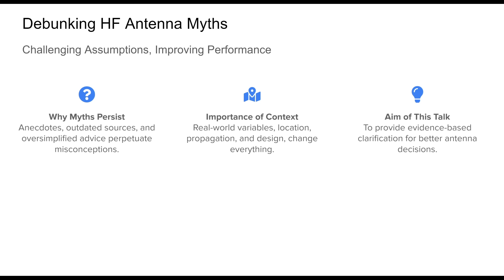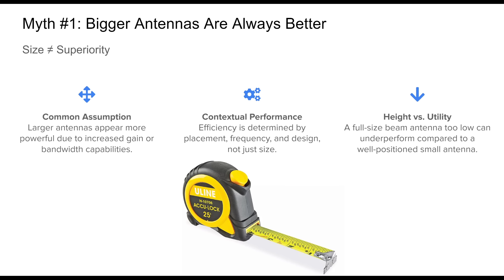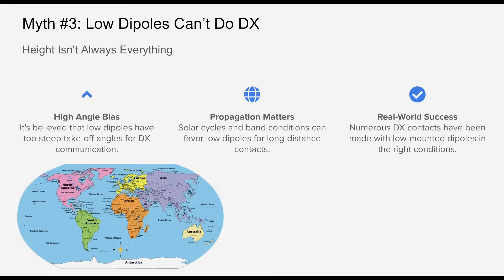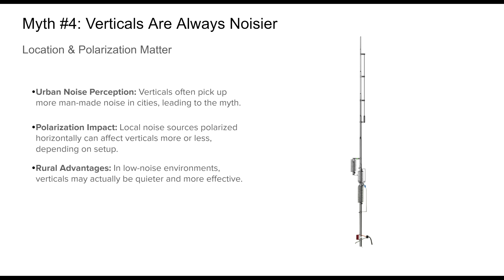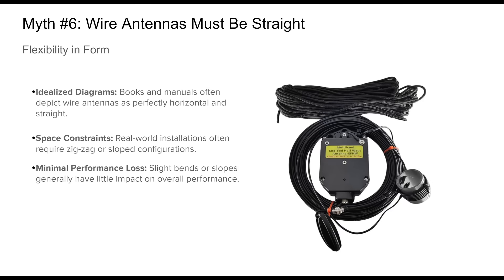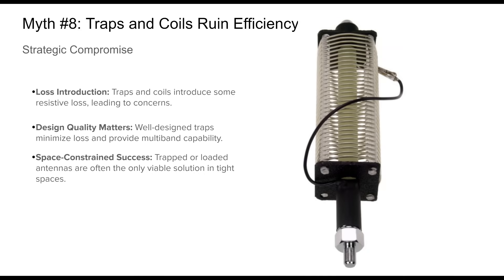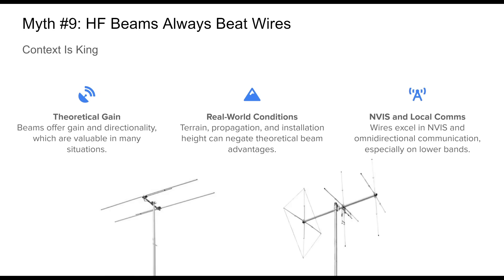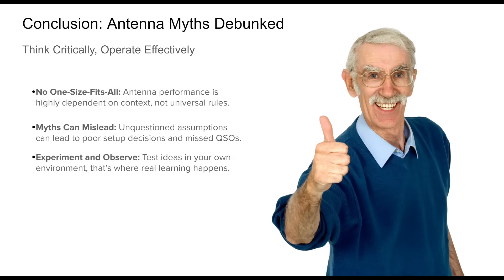10 Antenna Myths EXPOSED!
In this video, we're debunking the top antenna myths that you've likely believed for years. From "bigger is always better" to "Low SWR means efficient", we're setting the record straight and giving you the facts.  Whether you're a seasoned pro or just starting out, you won't want to miss debunking these ham radio antenna myths!